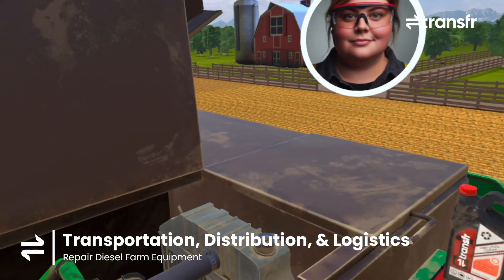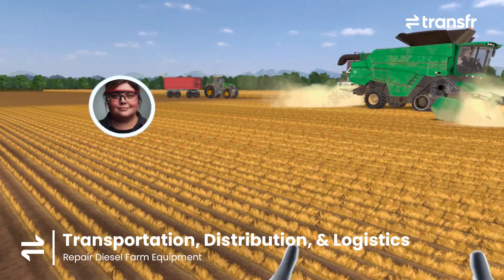CE Repair Diesel Farm Equipment